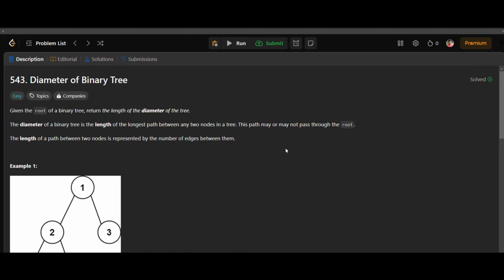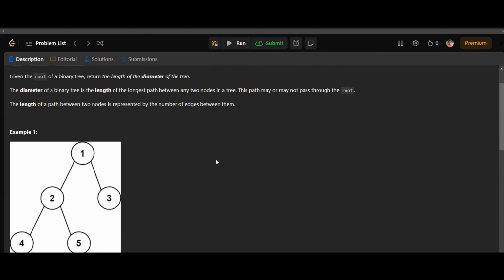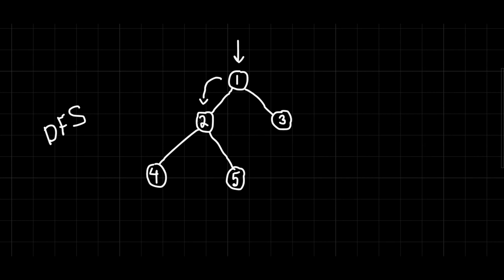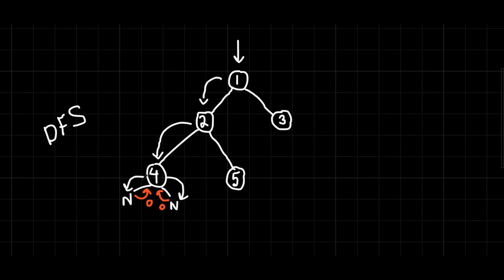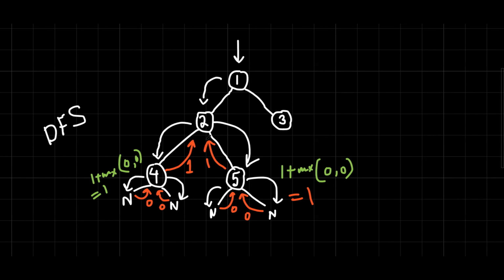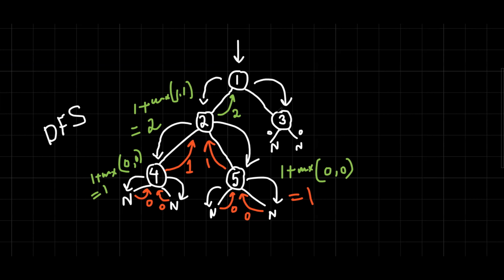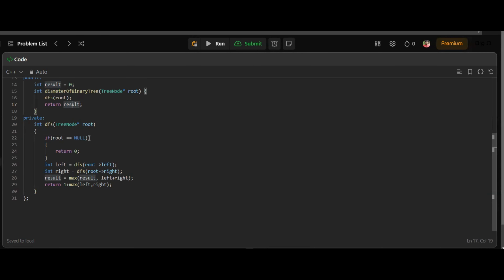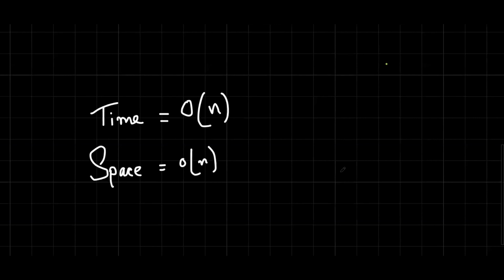Diameter of Binary Tree | Facebook Interview Question | Leetcode 543 | C++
Timestamp:
0:00 - Understand the Problem
1:29 - Solution of this Problem
9:04 - Complexity Analysis of this Problem